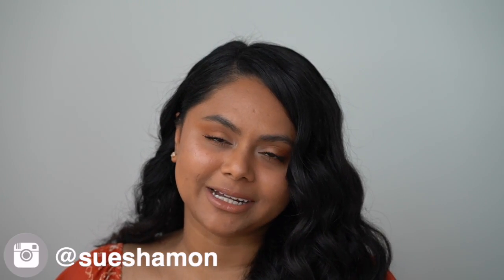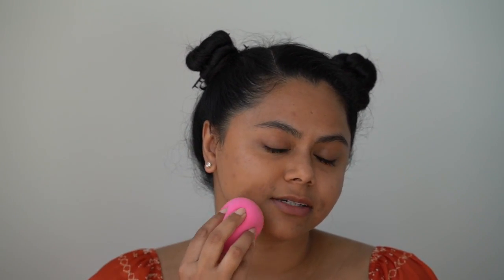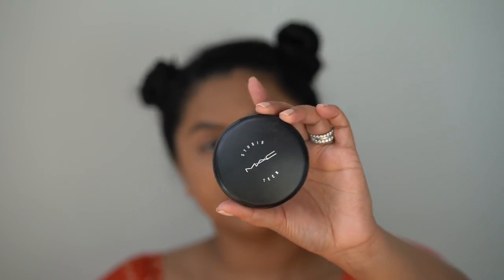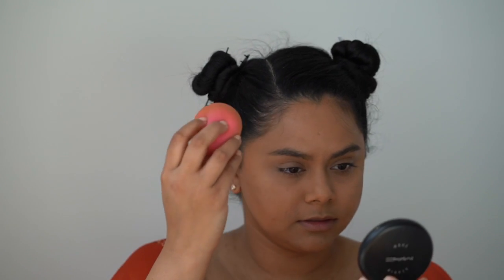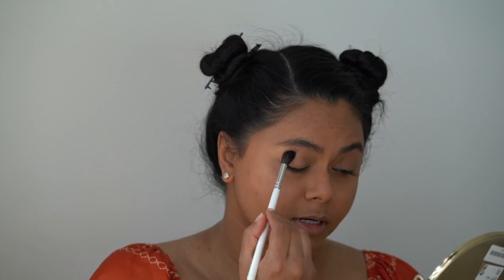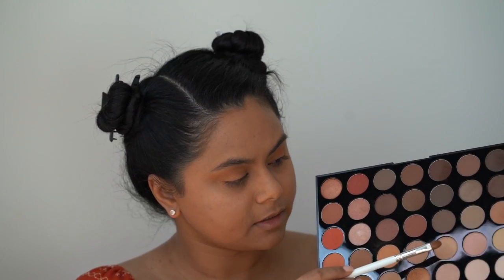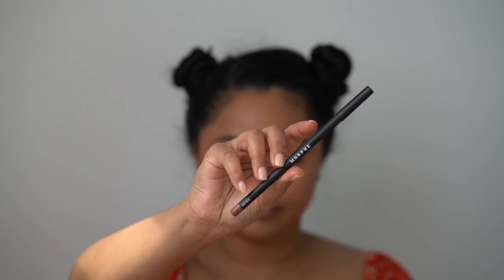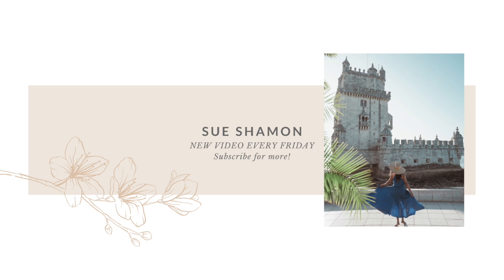Soft Summer Glam | NYX Bare With Me | ELF Hydrating Camo Concealer | Morphe 350 Nature Glow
Sharing an easy summer makeup look that’s easy to recreate & beginner friendly. It’s always fun to play with colour when it comes to eyeshadows. So today I’ve created this peachy/orange look that will go with any outfit!

Sincerely,
Sue